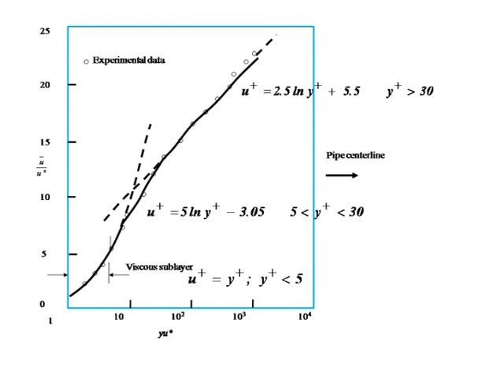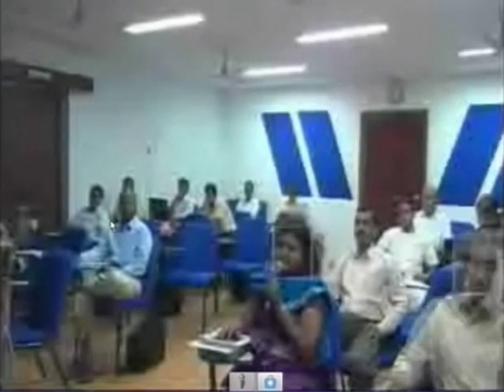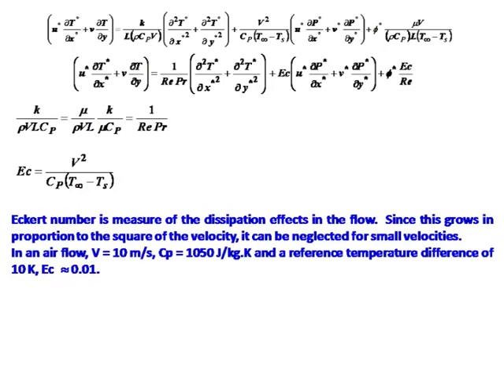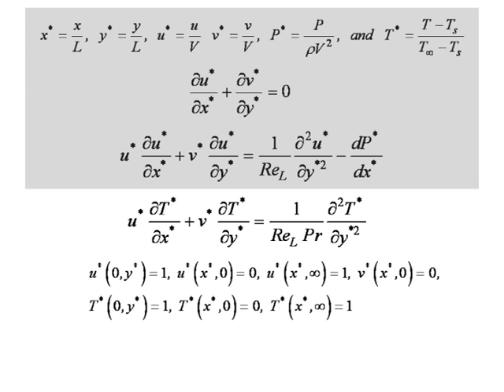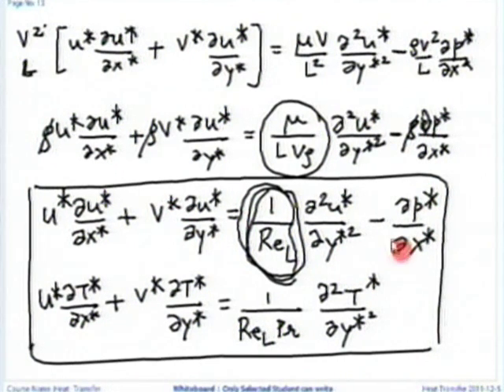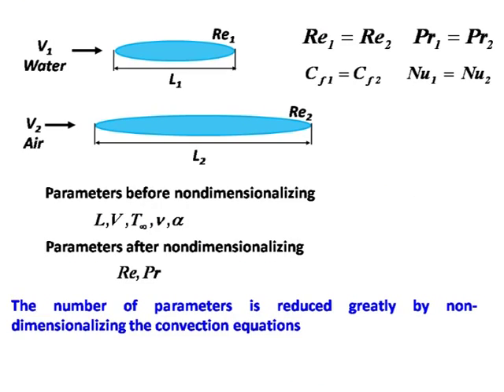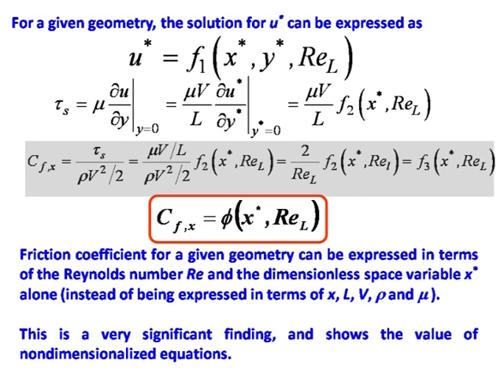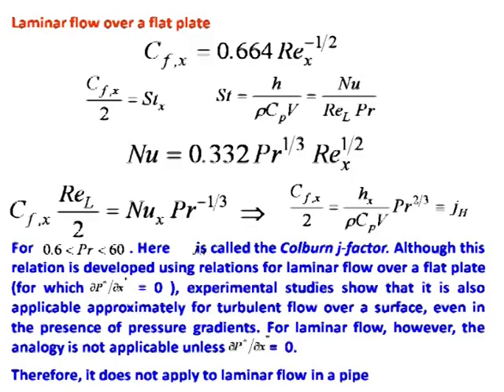HT M L7B Convection 3